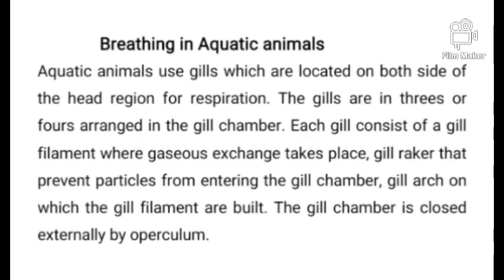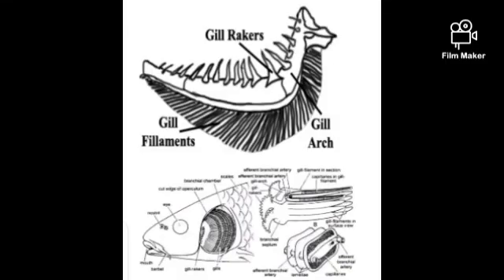June 10, 2020(1)